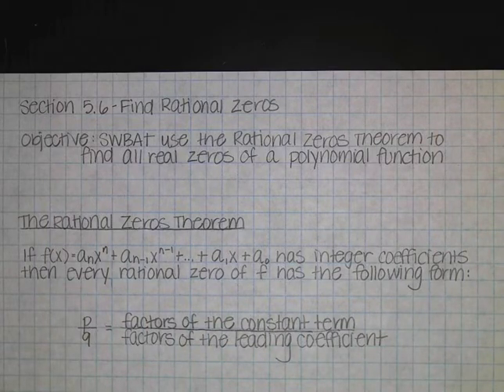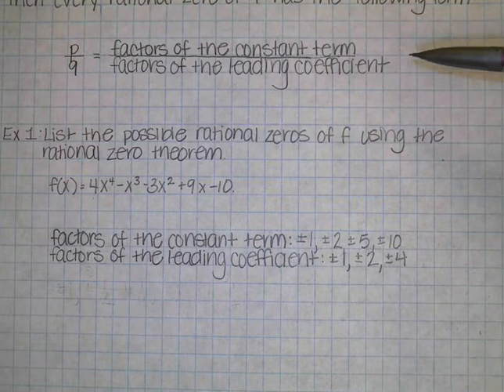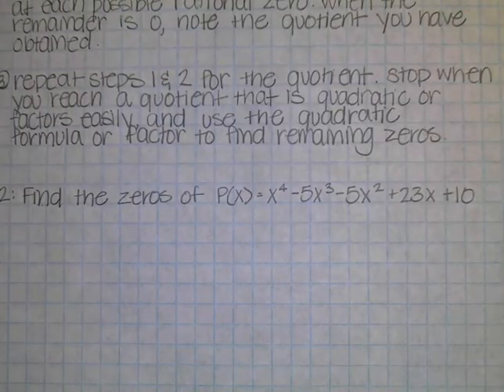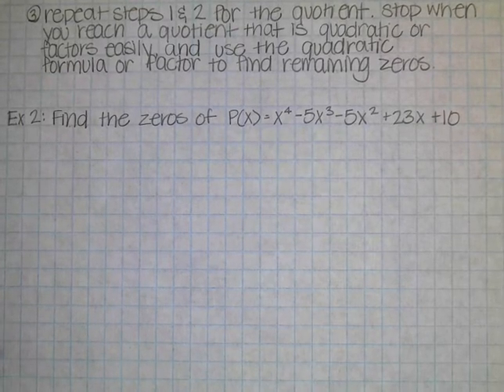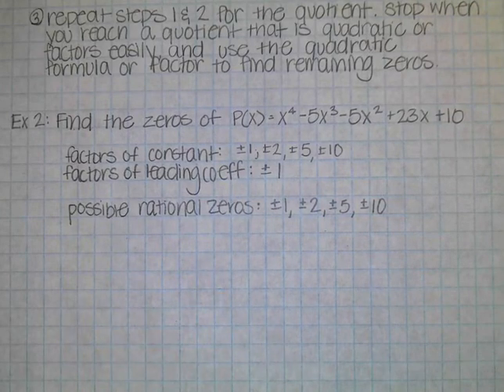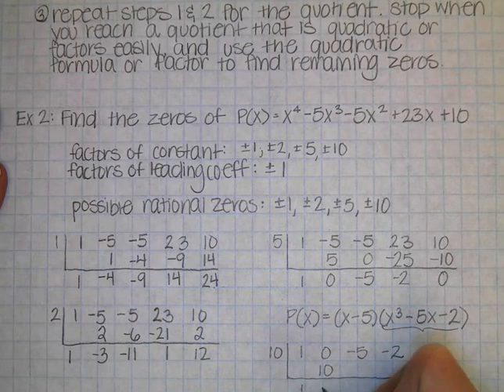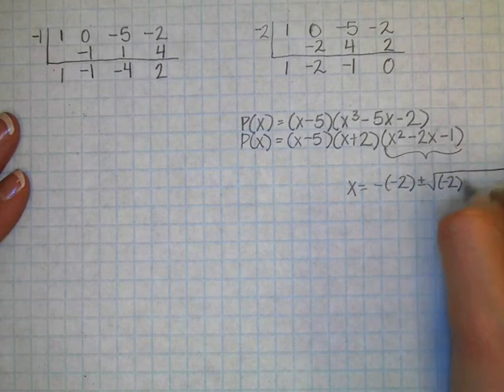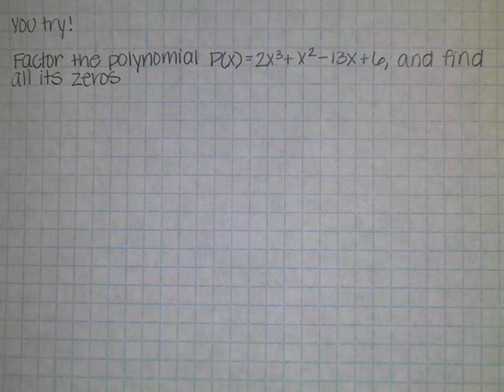Rational Zeros Theorem